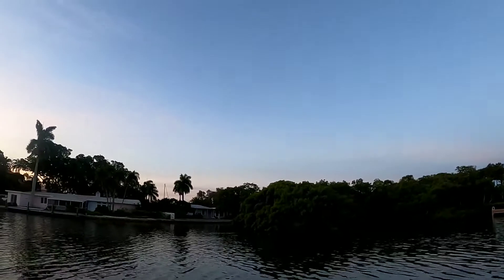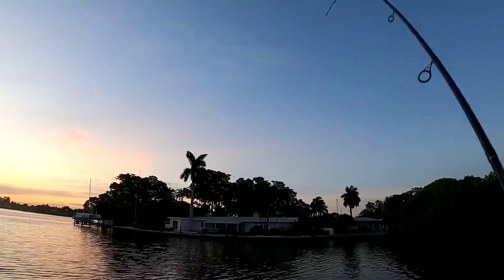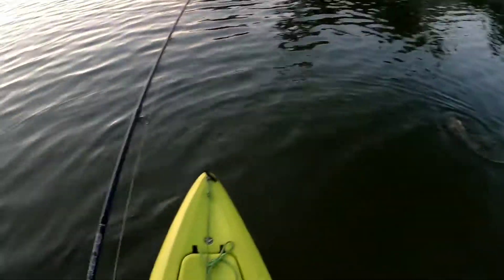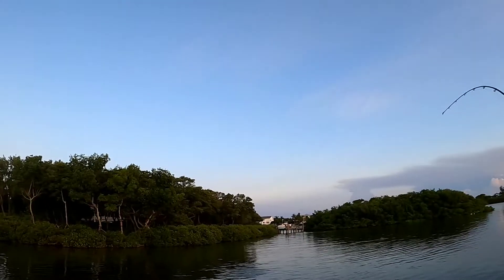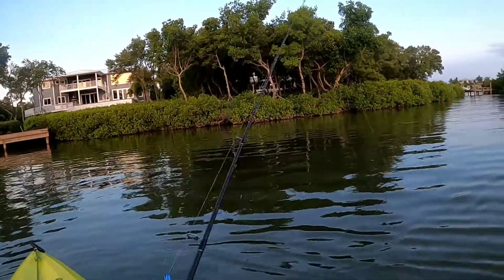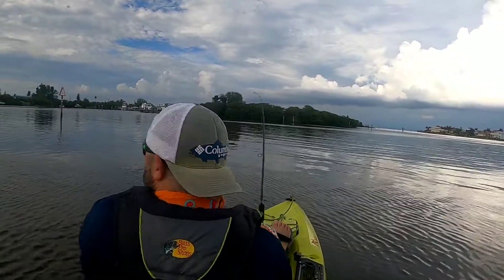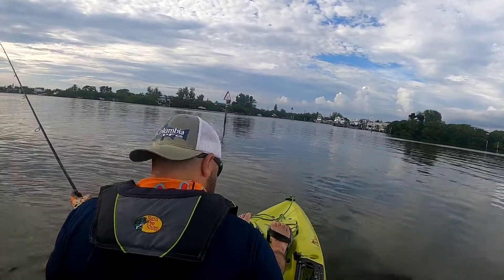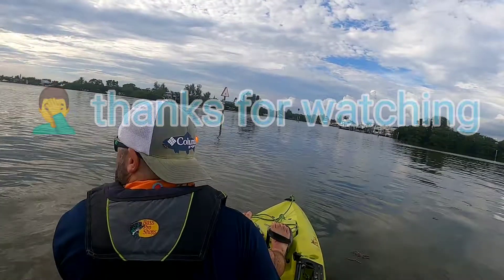Bimini bay fishing in Anna Maria island Florida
I take my Hobie outback and fish the flats of Bimini Bay in Anna Maria island Florida.
After a week of nothing but catfish I was about to finally get some redfish and snook! Also I had a first for me. And Barracuda on the kayak!